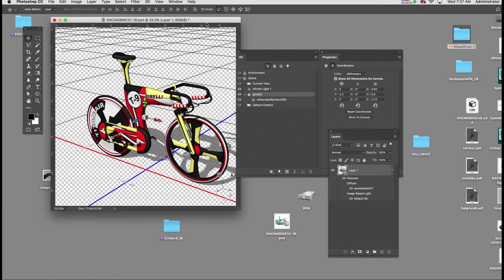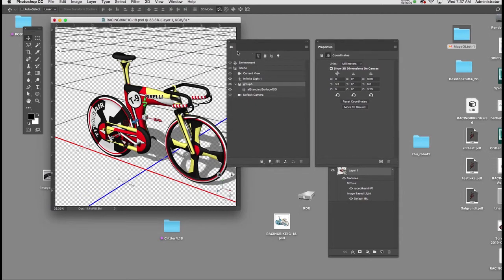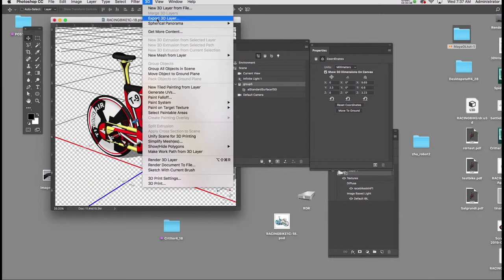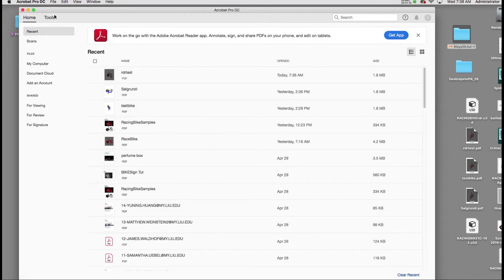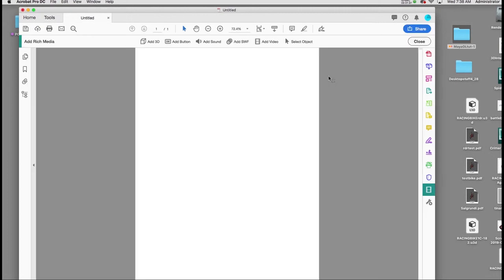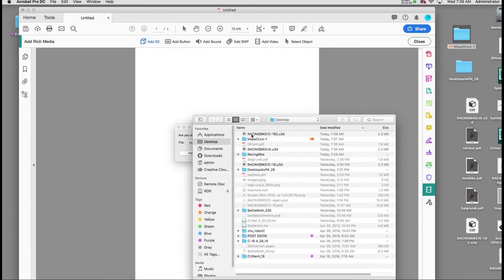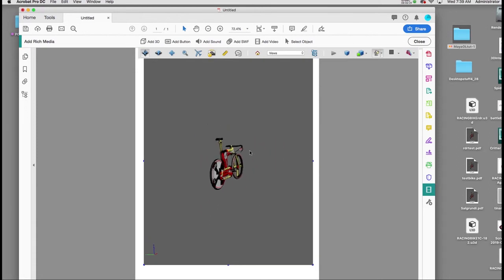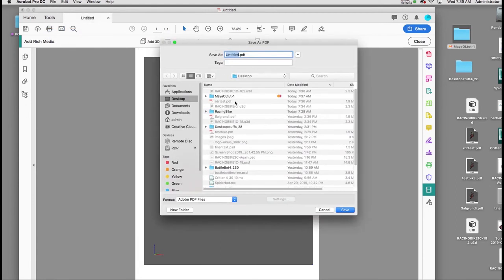Photoshop U3D to Acrobat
Covert 3D content to U3D file in photoshop to ad to an Acrobat file